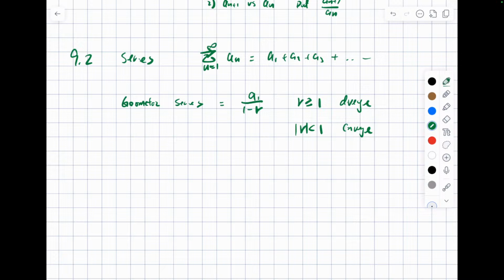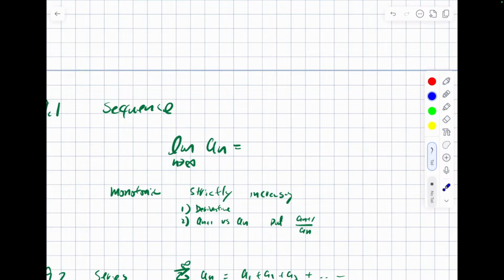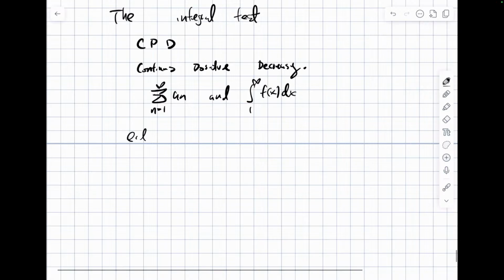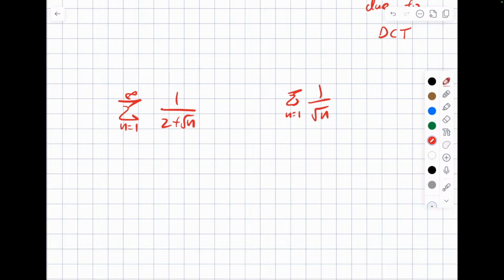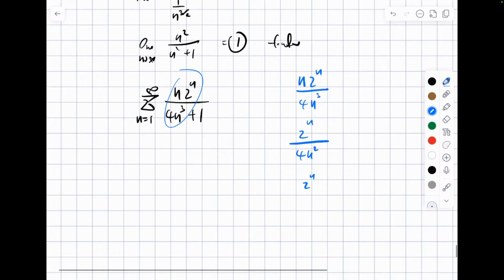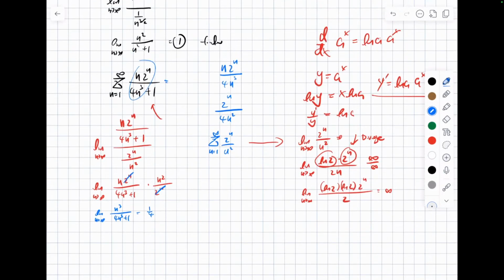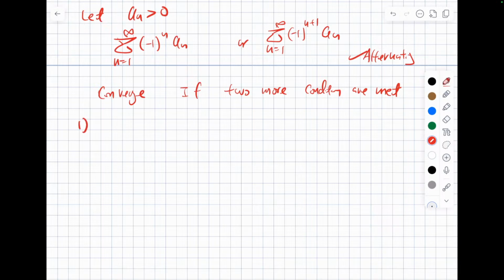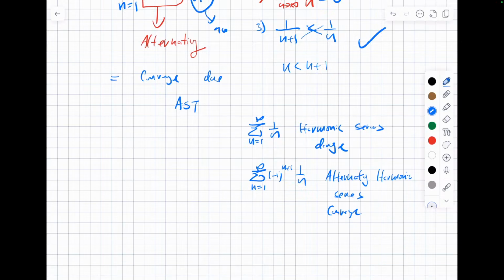AP Calculus BC Sequence and Series 1